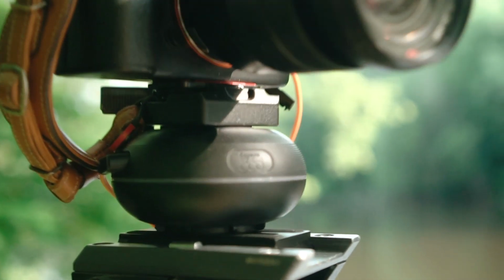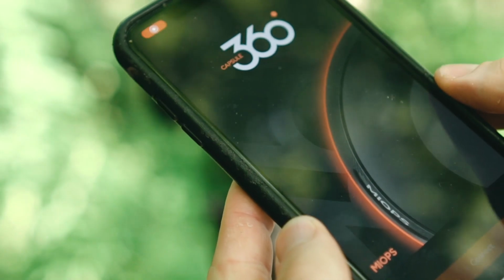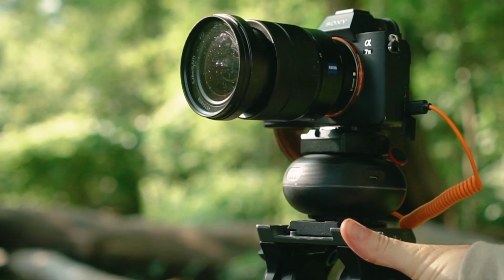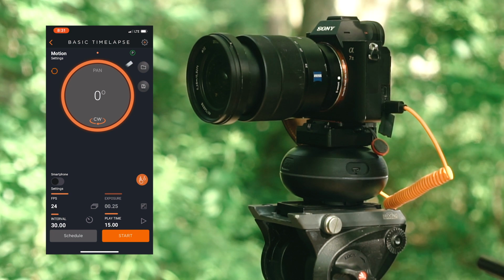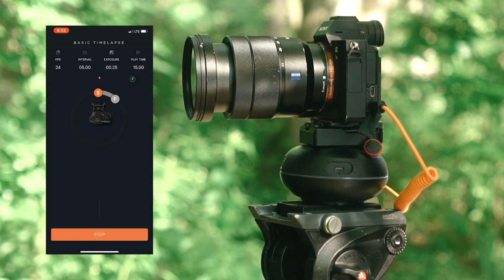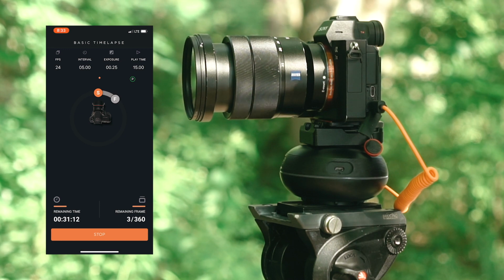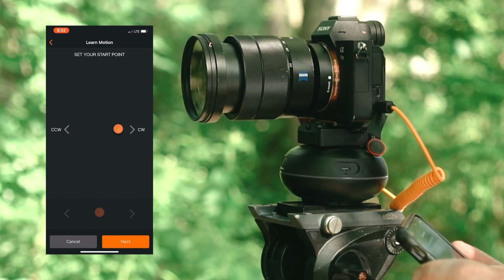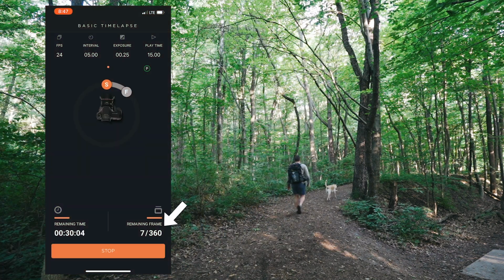Drew Mason: How to Shoot Rotating Nature Time lapses using MIOPS Capsule360 🎥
Even though millions of people carry cameras in their smartphones, the world still needs skilled professional photographers. We are proud of presenting you MIOPS Heroes. 🎥

In an age when anyone can take a good photograph, our Heroes have the right skills to create the Bests.

Check Drew's Page on IG!

Let’s follow MIOPS on Social Media.